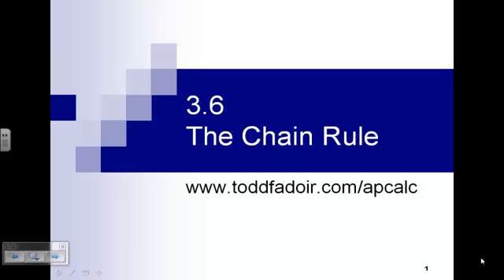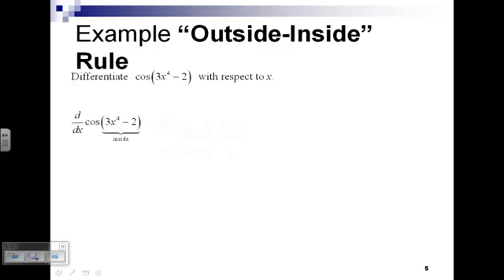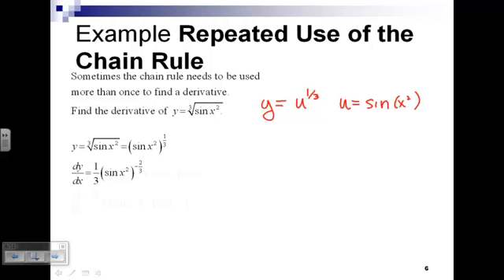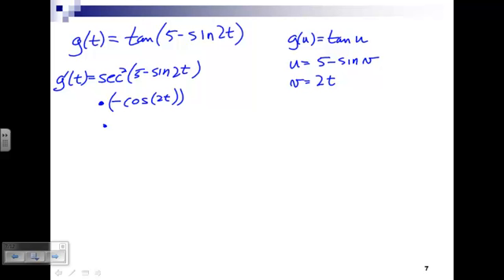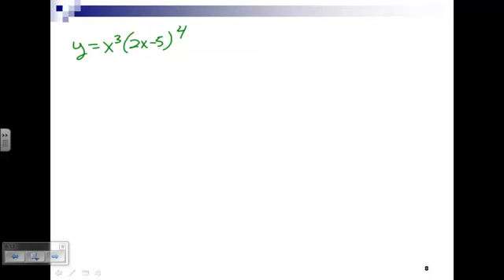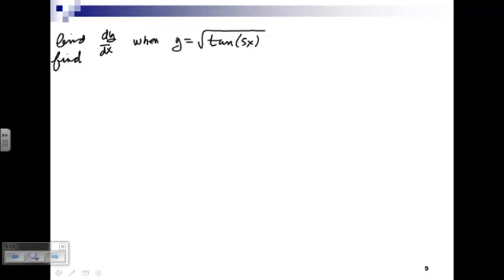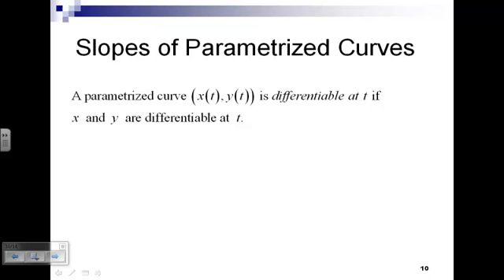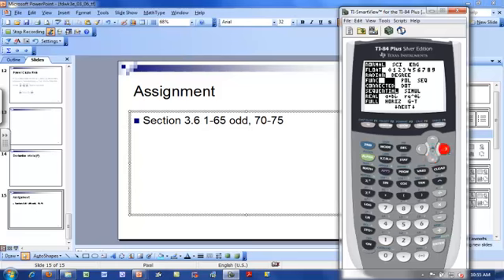fdwk3e 03 06 Lecture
Calculus: Graphical, Numerical, Algebraic. 3 ed. Section 3.6 Lecture